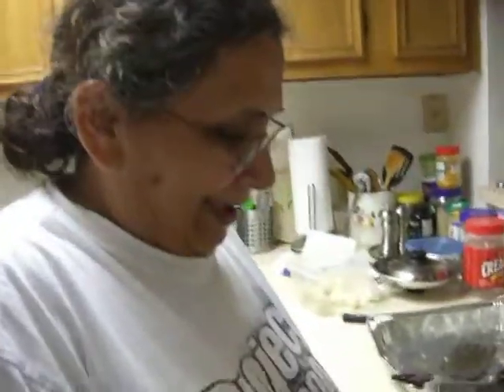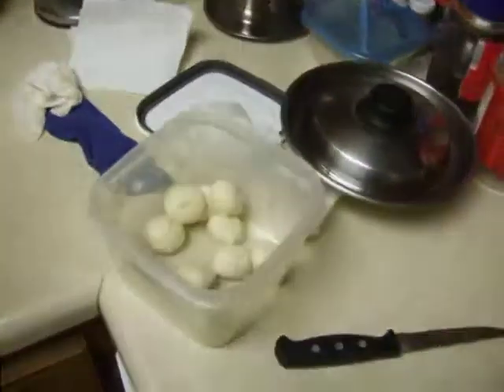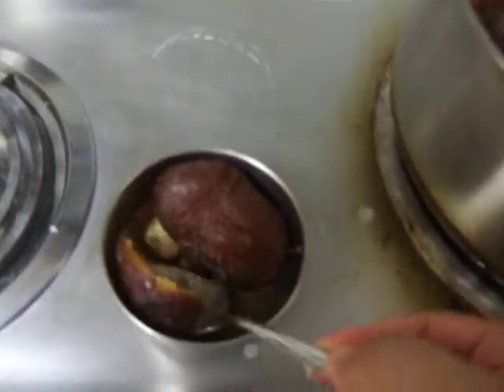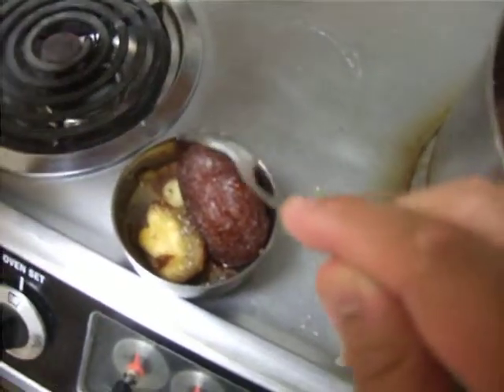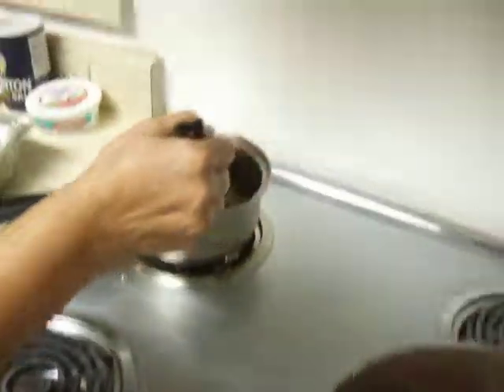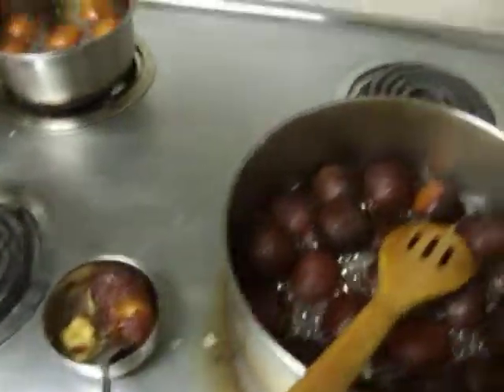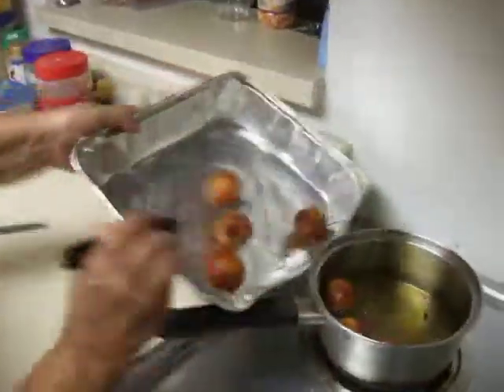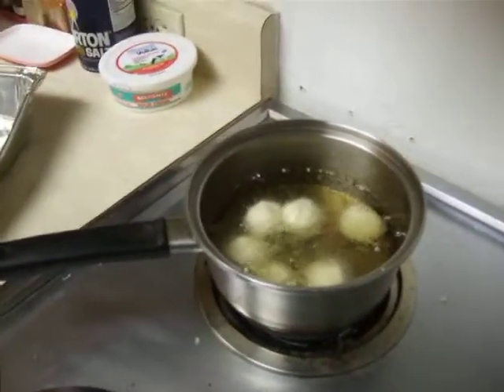Making Gulab Jamans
Mom and I making Gulab Jaman...along with my experiment!